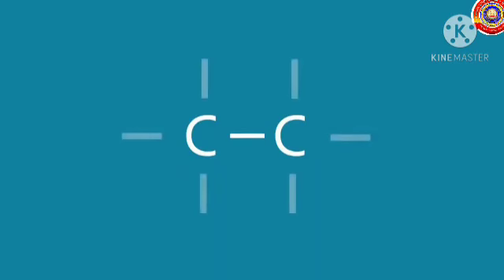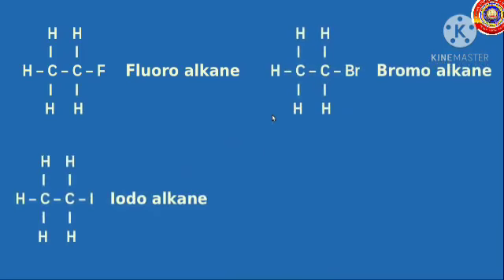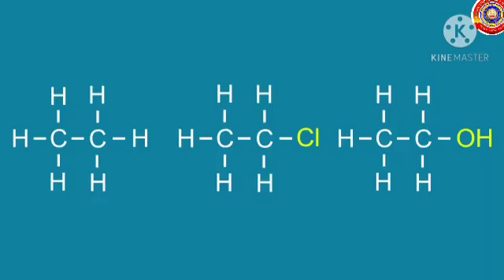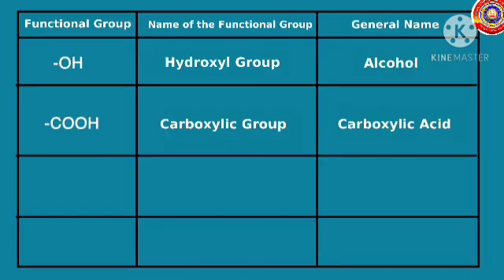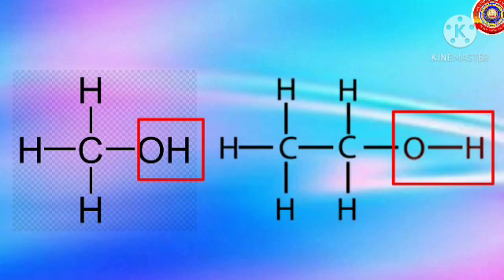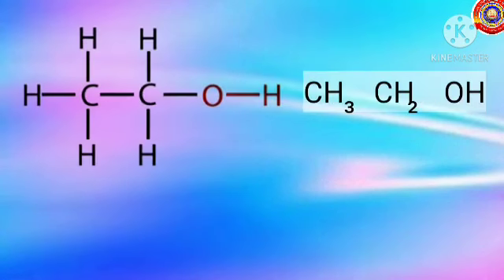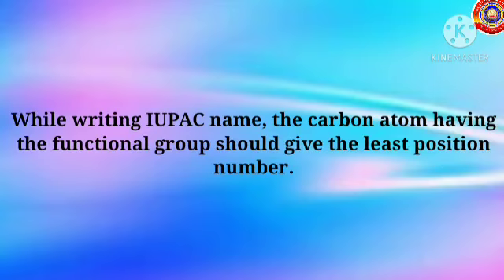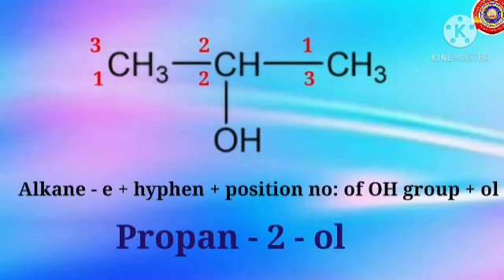Standard 10 Chapter 6 Nomenclature of Organic Compounds and Isomerism Part 7a